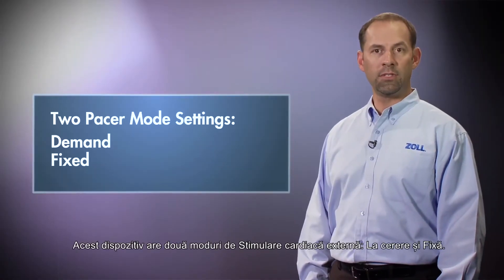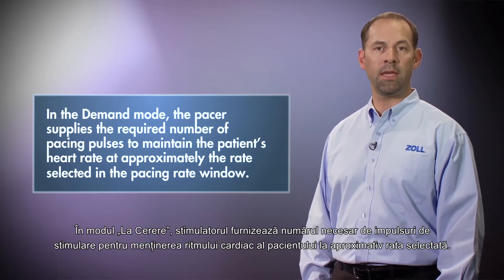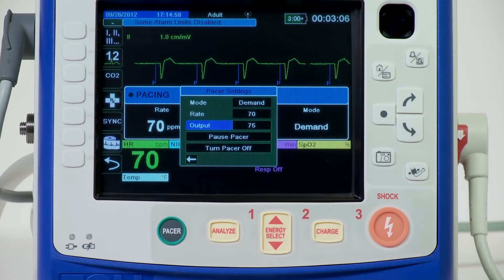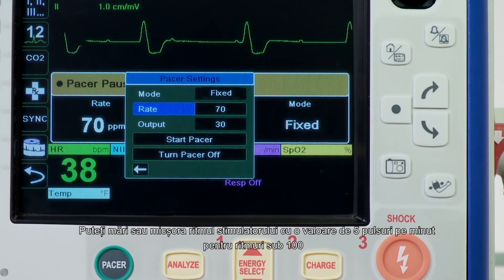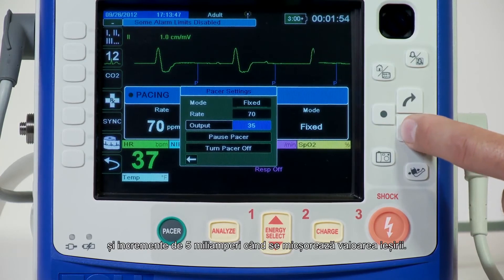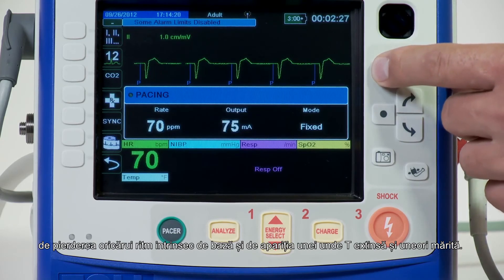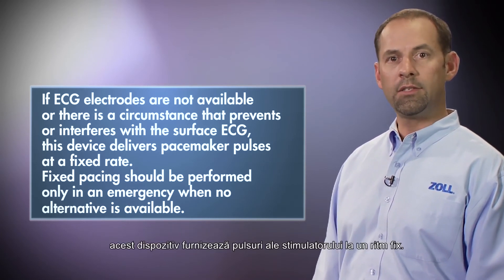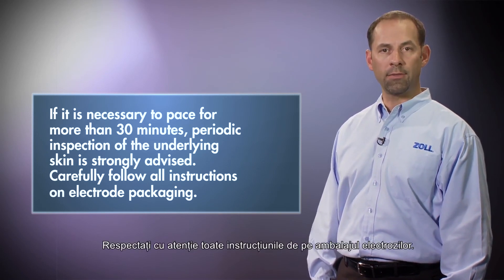Defibrilatorul Zoll X Series: Stimulare cardiacă externă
Zoll X Series are două moduri de stimulare cardiacă: La cerere și Fixă. Setarea implicită a defibrilatorului este „La cerere”. În acest mod, impulsurile stimulatorului sunt inhibate de complexele QRS ale pacientului care apar într-un interval ce depinde de setarea ratei de stimulare.